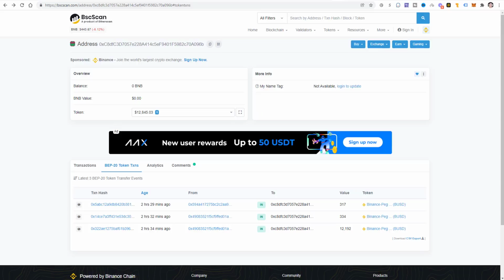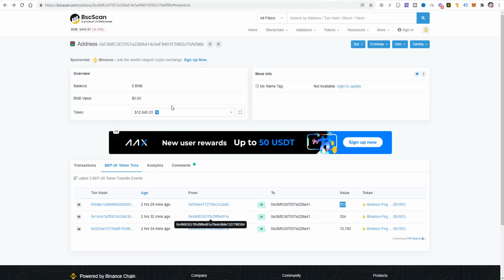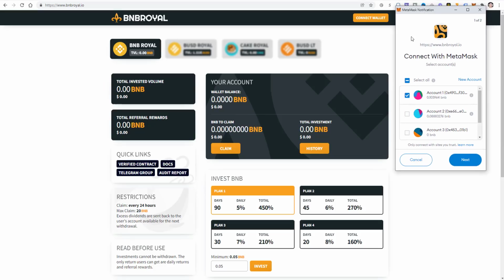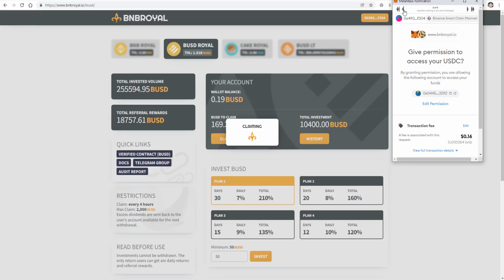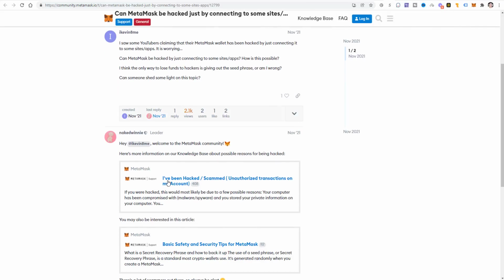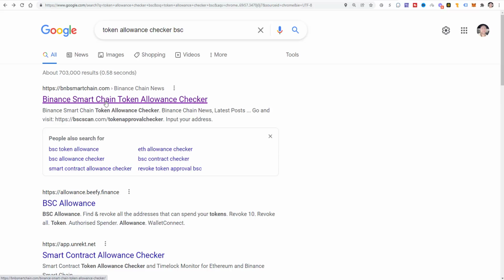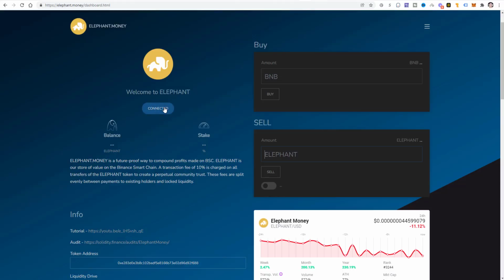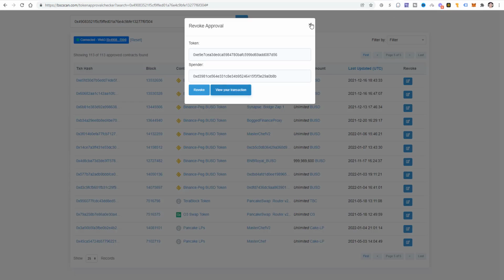CRYPTO SCAMMER STOLE $12,526 FROM MY METAMASK... HACKED!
I woke up at 6:30 am happy to take profits and minutes later I had over 12k stolen from my metamask by a crypto scammer. I wanted to create this video because I figured out how I got scammed and wanted to show you so you can avoid this same potential problem.

This video is about: metamask hacked,metamask stolen funds,metamask wallet hacked,metamask wallet,metamask scam,metamask hack,crypto scam,crypto hacker,crypto scammer,metamask hacked wallet,metamask has been hacked,how metamask wallets get hacked,how do metamask wallets get hacked